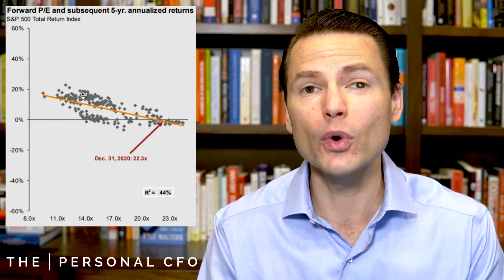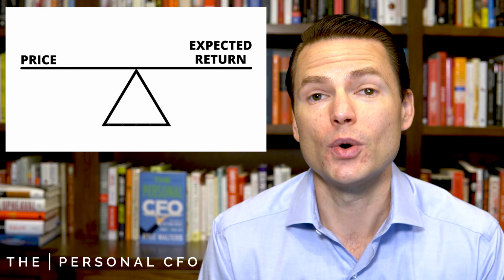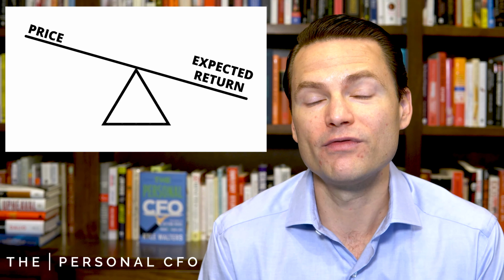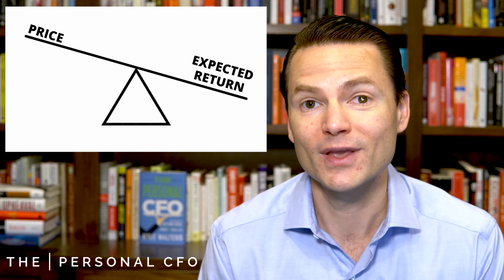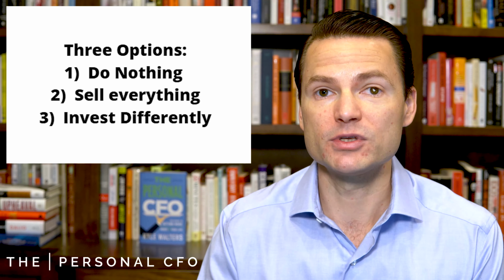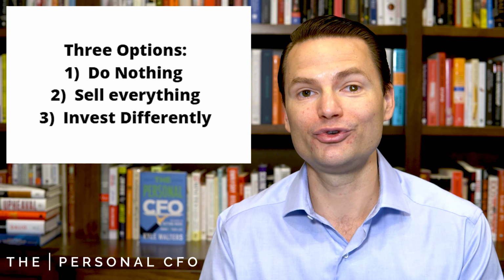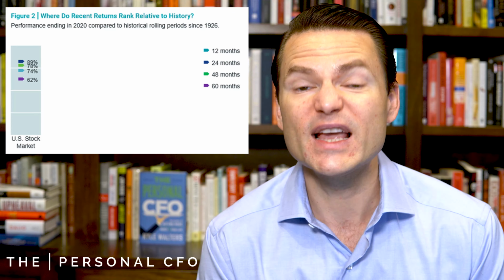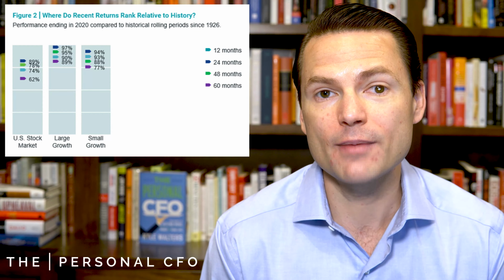How do you invest when the expected market return is 0%?